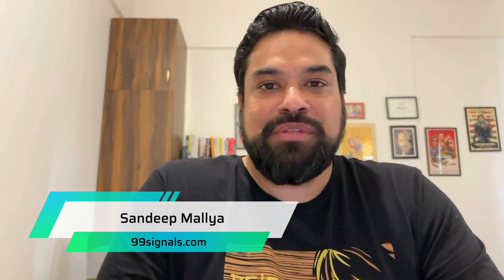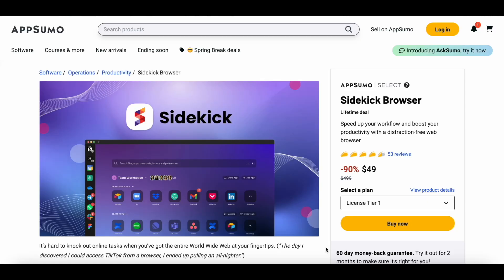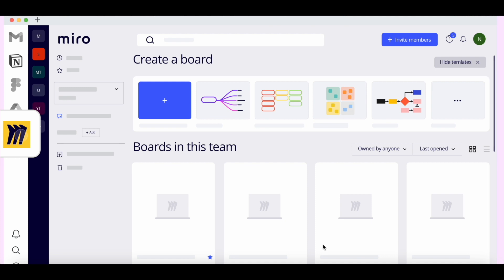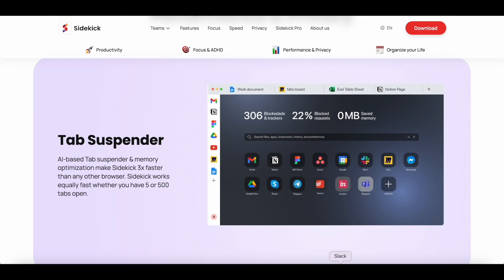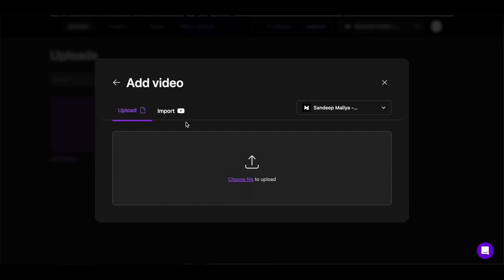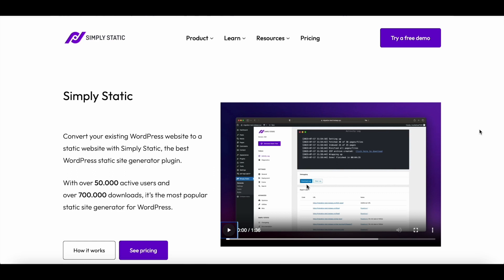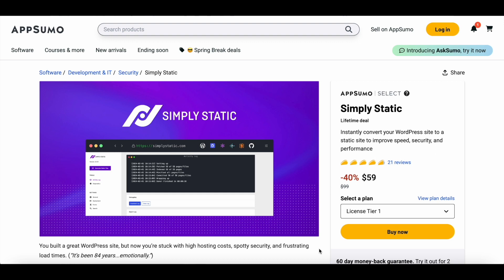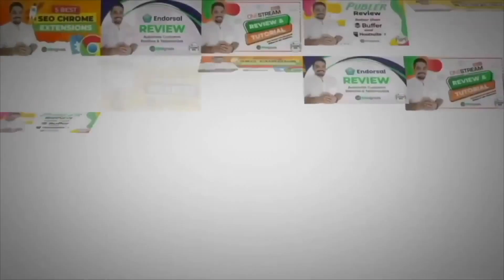3 Best AppSumo Lifetime Deals in April 2024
Dive into April 2024's 3 BEST AppSumo lifetime deals! These deals are handpicked for startup founders, digital marketers, and anyone who loves to snag the best bang for their buck.

🚀 A first look at the Top 3 Lifetime Deals from AppSumo for April 2024.
🚀 Expert advice on leveraging these deals to elevate your business or boost your productivity.
🚀 An in-depth analysis of each deal, highlighting their value and how they can benefit you.

⏱  Timestamps:
00:00​​ - Introduction
01:20 - AppSumo Deal 1: Sidekick
03:09​ - AppSumo Deal 2: Minvo
04:11 - AppSumo Deal 3: Simply Static
05:12 - Summary

Check out the entire lineup of the best AppSumo deals

*** Related Content ***